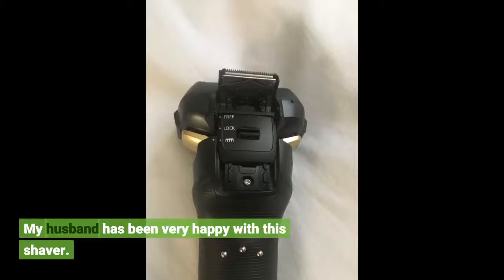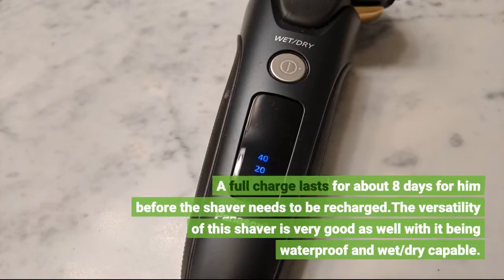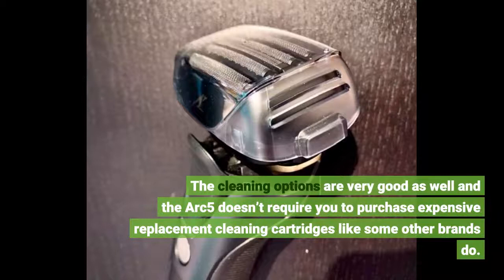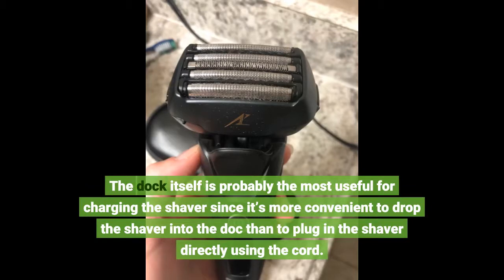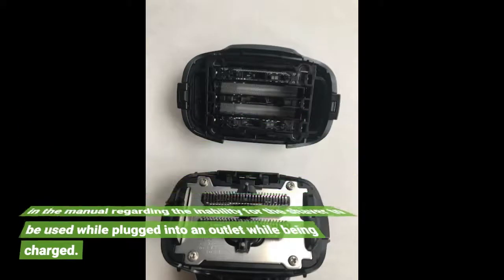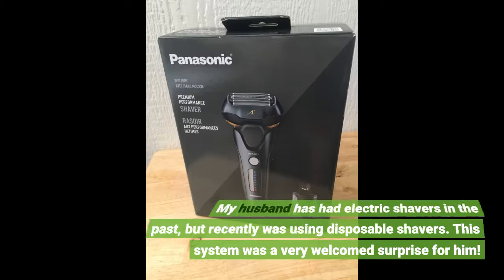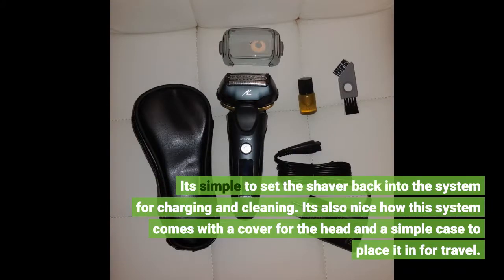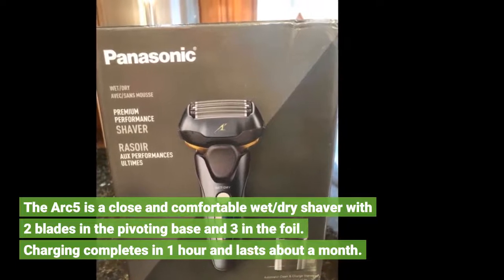Panasonic Electric Razor for Men Cordless Razor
- Panasonic Electric Razor for Men Shaver with Pop-Up Trimmer